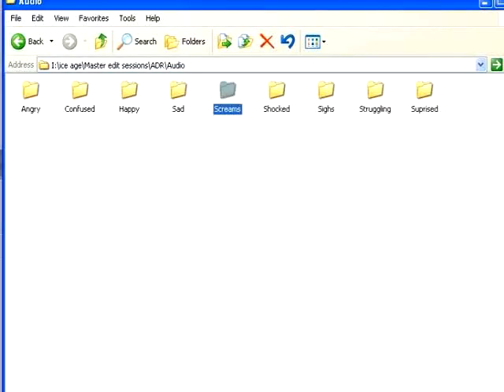Sound for Film: Gone Nutty - The Making Of 360p 360p